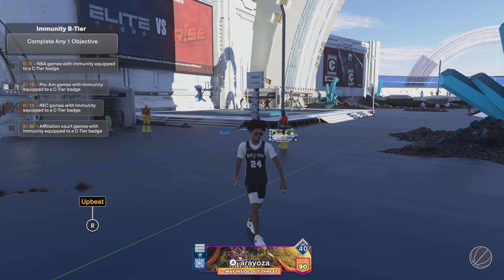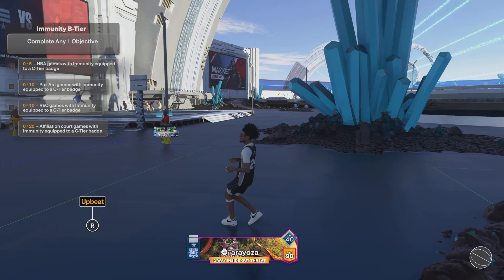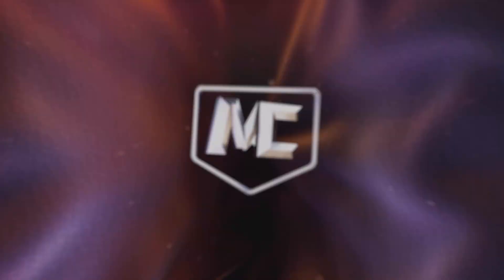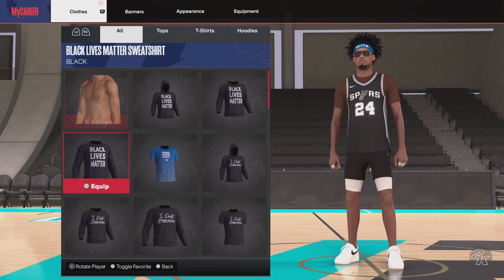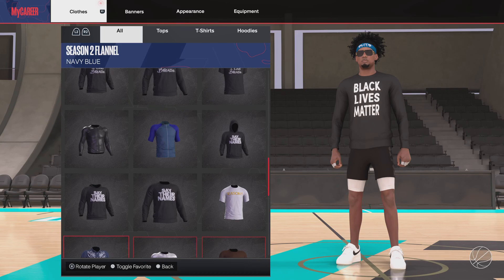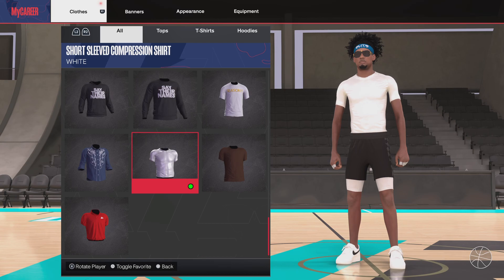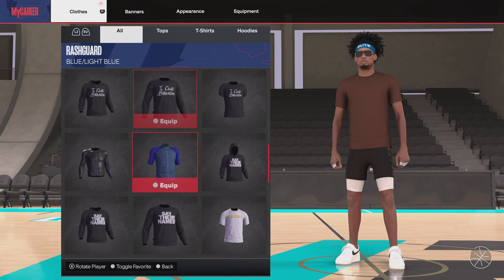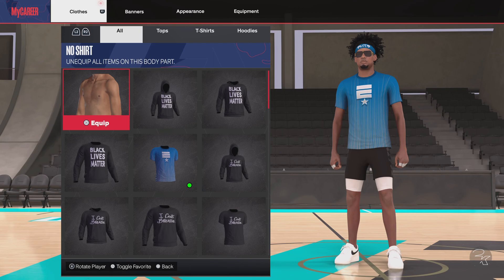HOW TO WEAR SHIRT UNDER JERSEY IN NBA 2K24 NEXT GEN